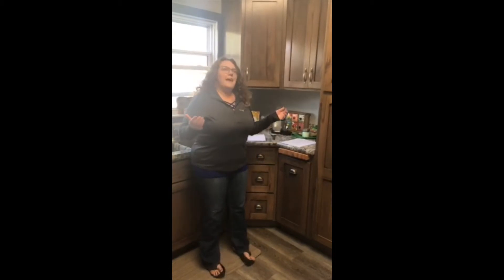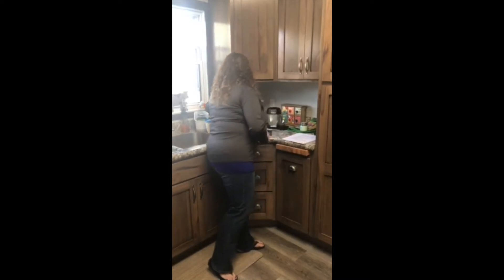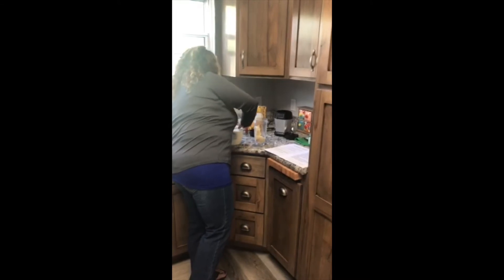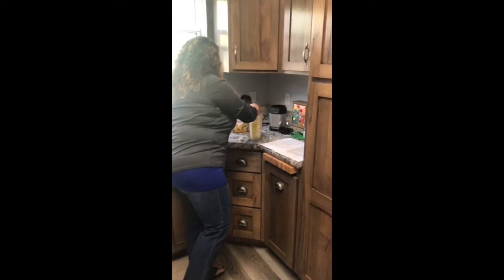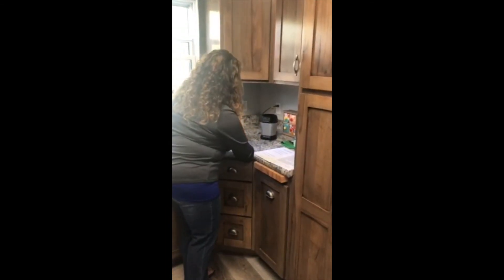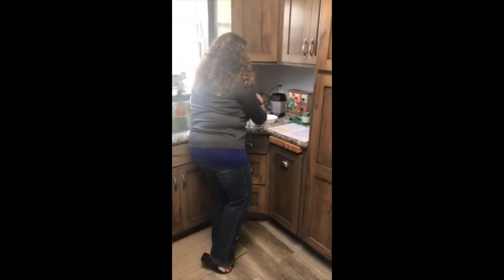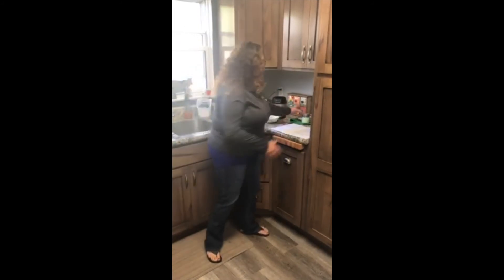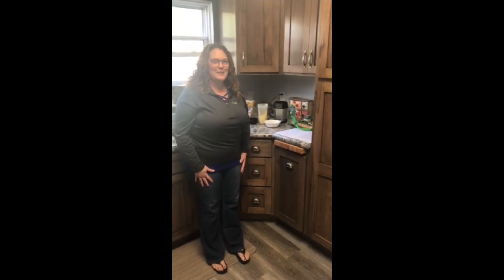Pineapple Whip Video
How to make a pineapple whip! Favorite treat time!